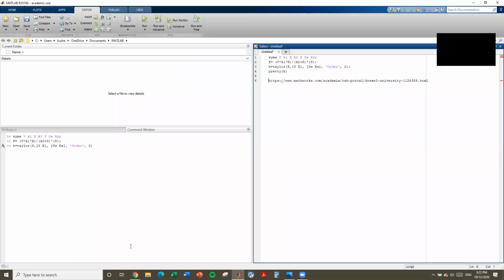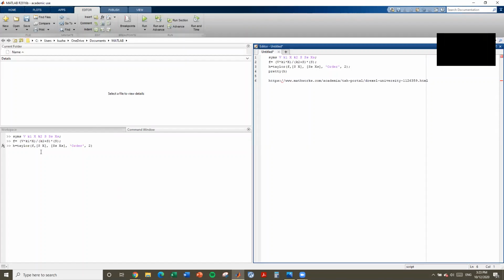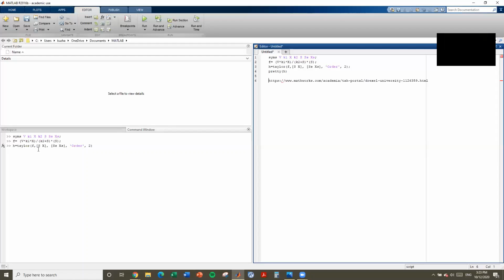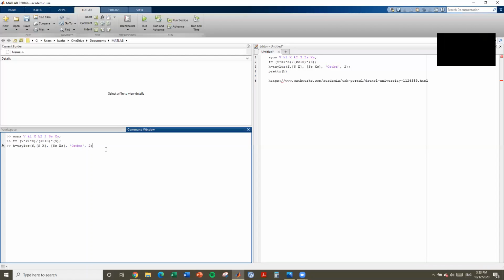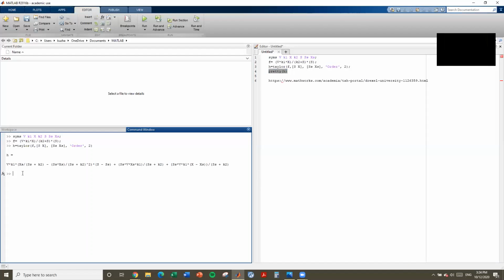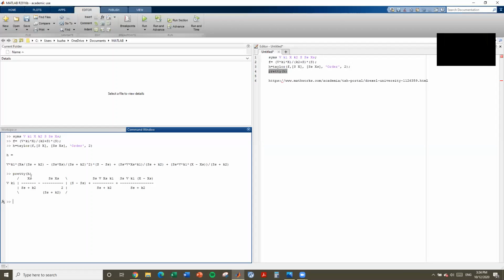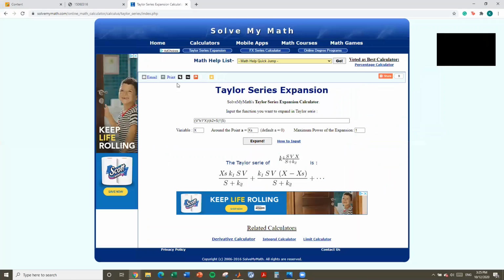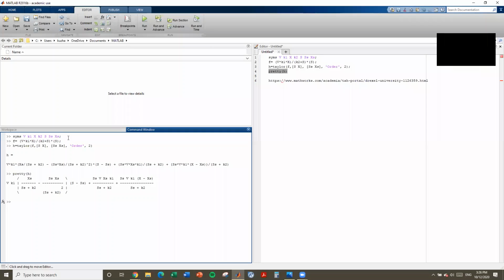MATLAB Taylor Expansion - CHE 464 Process Controls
Presenting a MATLAB script that can linearize a term through Taylor series expansion.
CHE 464 - Process Controls
Kun Zhang, Kai Zhang, Gabe Sable, Ololade Bello, Jason Wilson